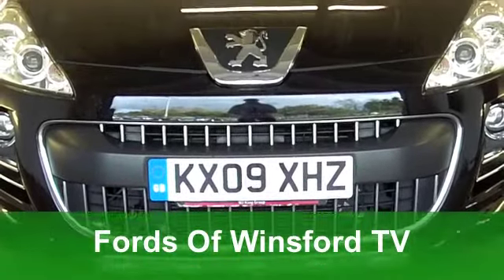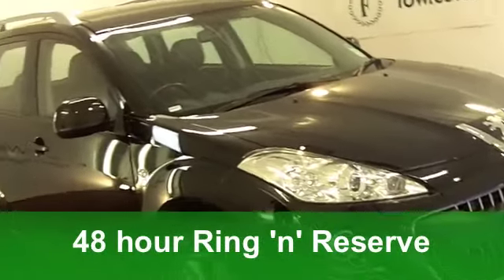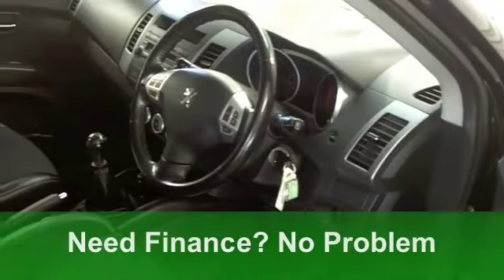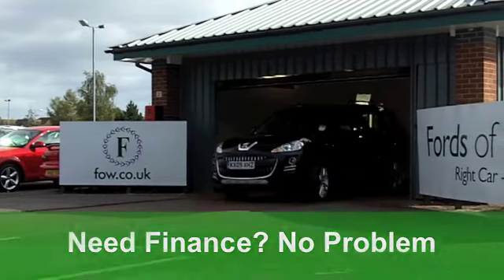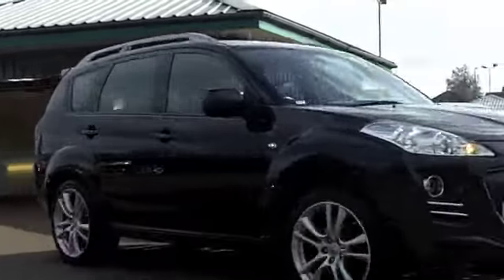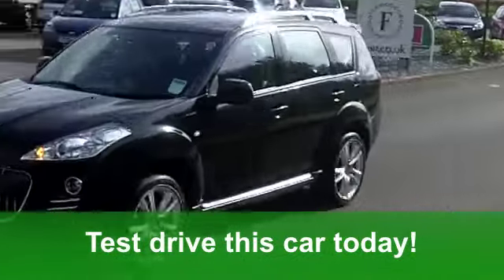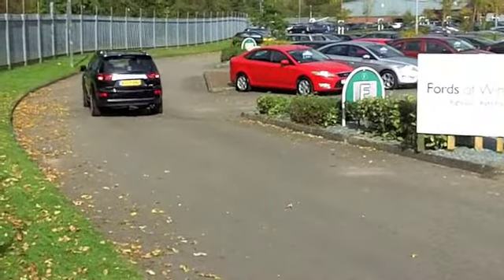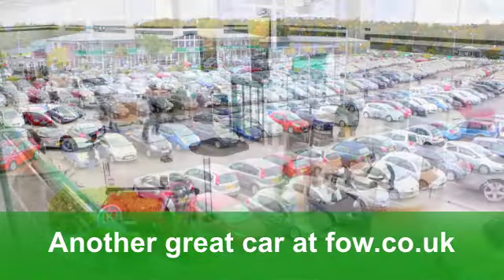USED PEUGEOT 4007 DIESEL ESTATE (2009) 2.2 HDI SE 5DR - KX09XHZ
PEUGEOT 4007 DIESEL ESTATE (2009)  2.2 HDI SE 5DR

DETAILS:
First registered: 18/03/2009
Current mileage: 44,030
Registration: KX09XHZ
Colour: BLACK

FEATURES:
all round electric windows, remote central locking, cloth interior, all round airbags, air conditioning, pas, abs, alloy wheels, metallic paint, cd, traction control, parking control, load space cover present, hand book present, cruise control